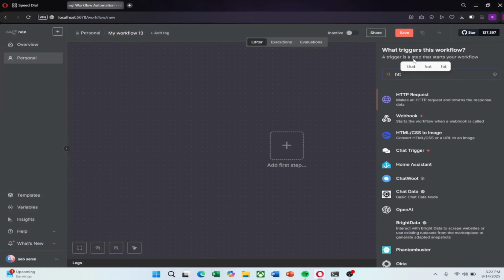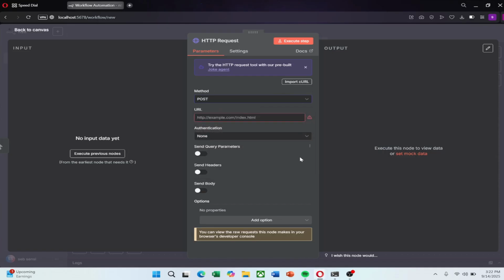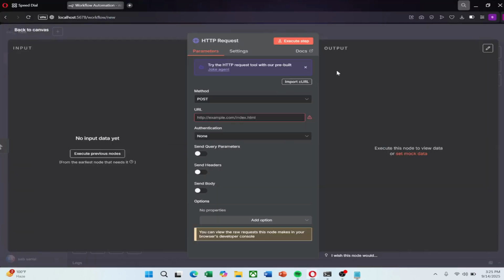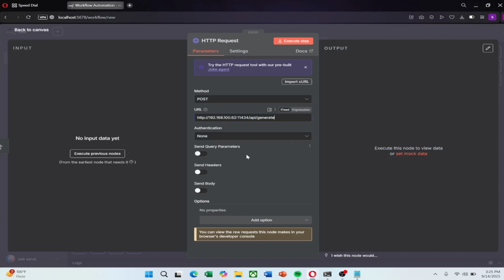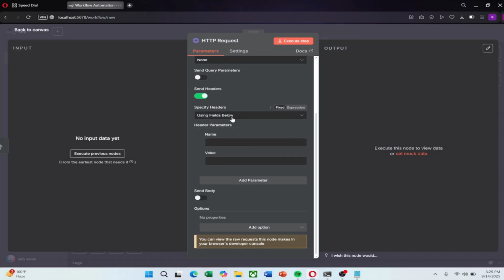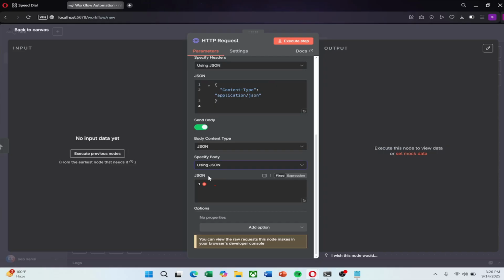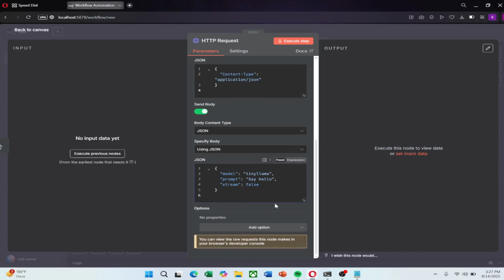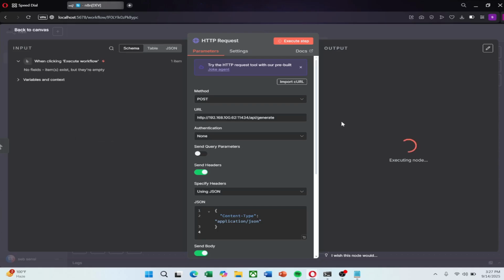How To Connect Ollama To N8N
🤖 Want to integrate powerful AI models into your workflows? In this video, I’ll show you how to connect Ollama to n8n step by step. ⚡🔗 You’ll learn how to set up Ollama locally, configure credentials in n8n, and build workflows that send prompts and retrieve responses—perfect for creating AI-powered automations and assistants without complex coding.